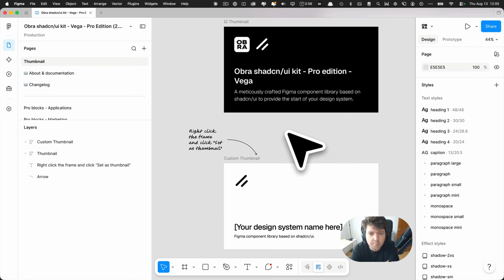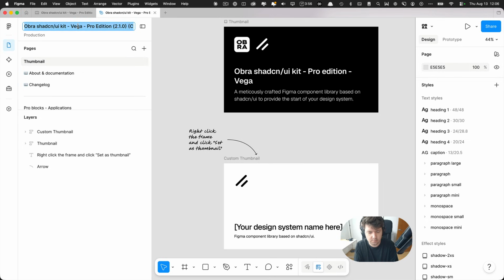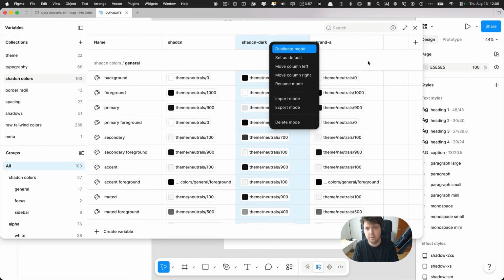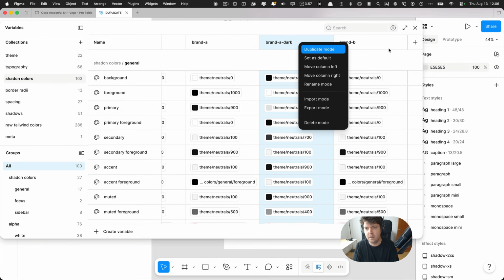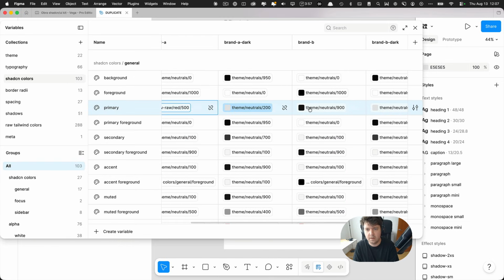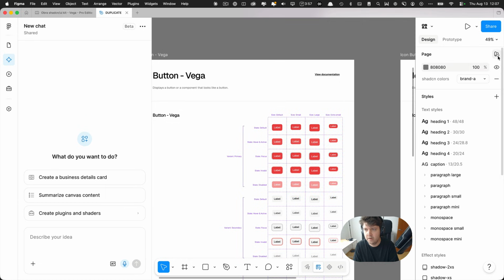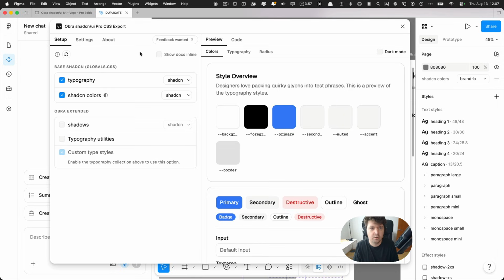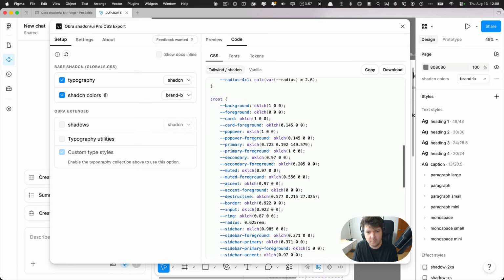Multi brand + CSS Export + Enterprise logic for Obra shadcn/ui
A quick explanation about how multi brand works in the Obra shadcn/ui kit.

1. Create new modes
2. Export them with the CSS Export plugin (Pro only).

Enterprise: get access to the CSS Export plugin source code to customize for your dev pipeline.